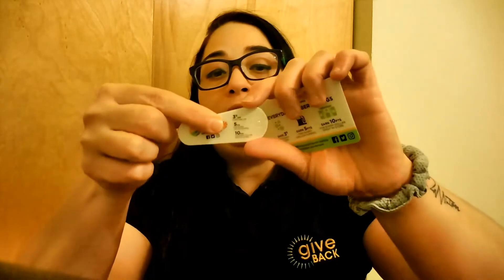MAPCO MY Reward$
Join MAPCO MY Reward$ to earn points for freebies in the store and discounts at the pump:

I RECEIVED ALL THIS ITEMS FREE OR AT A DISCOUNT IN EXCHANGE OF MY HONEST UNBIASED REVIEW. OPINIONS ARE 100% MY OWN. THANK YOU ALL SO MUCH FOR YOUR LOVE AND SUPPORT!